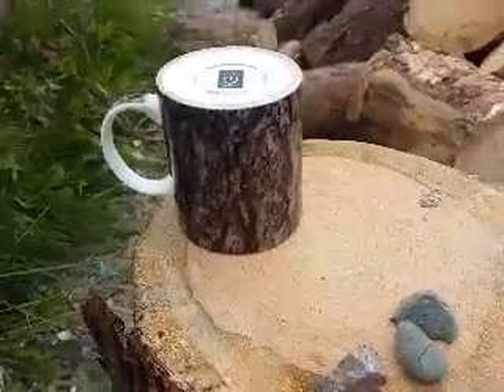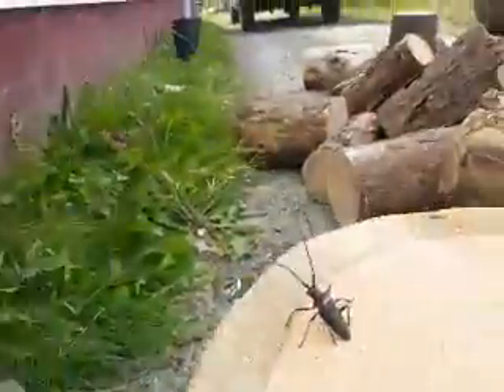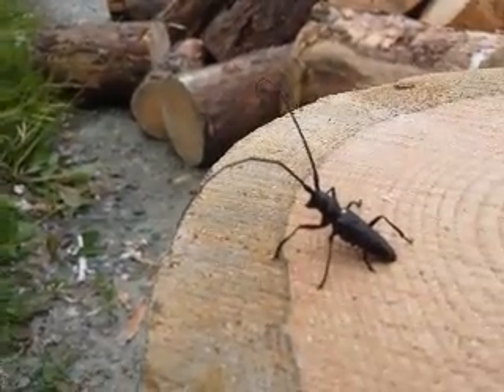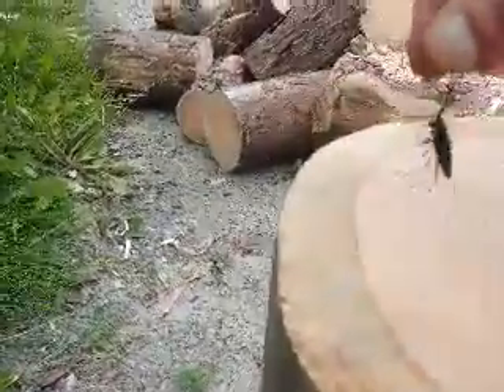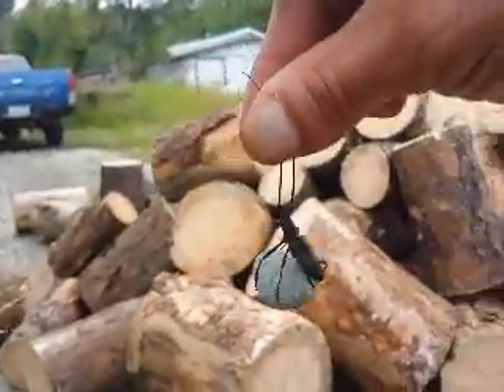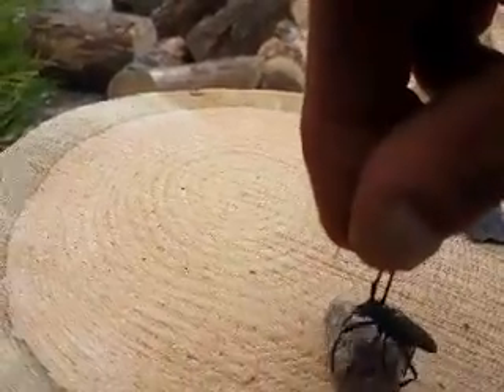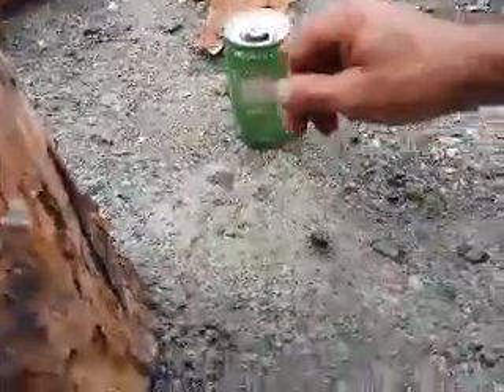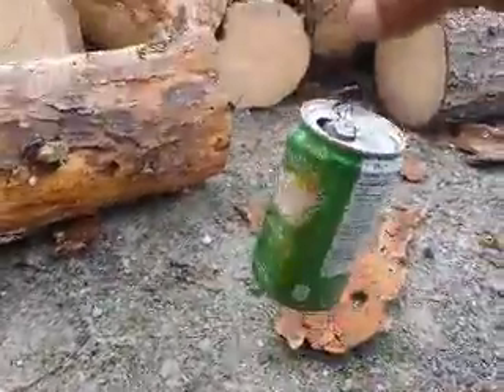Tar sand beetle